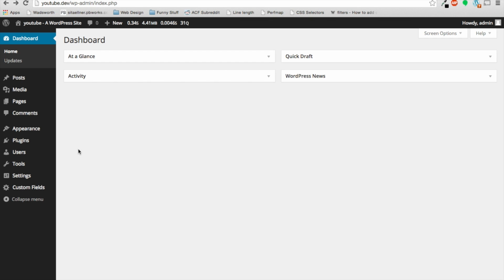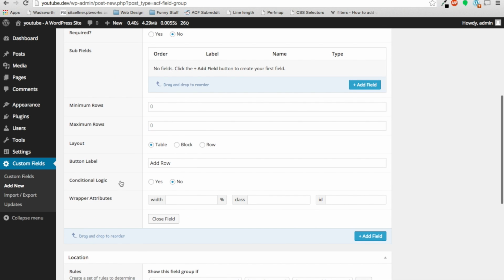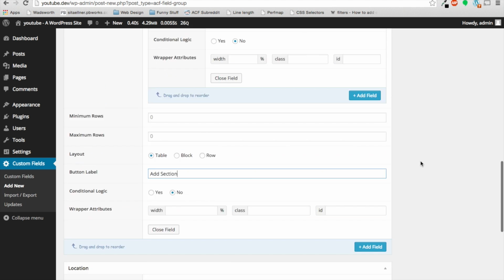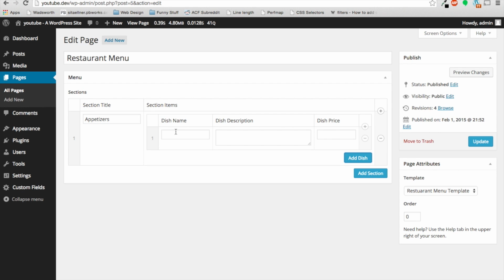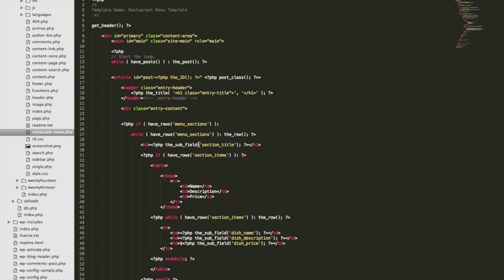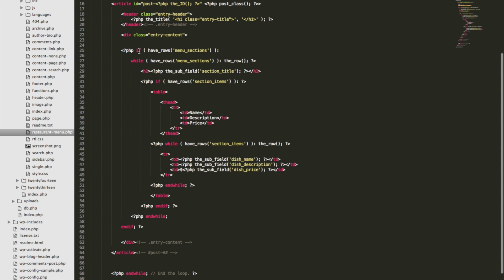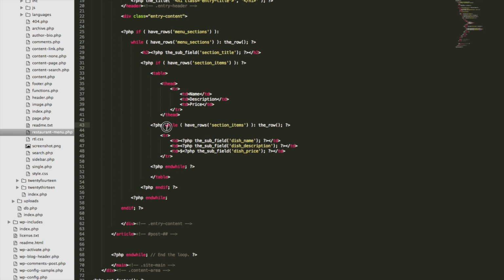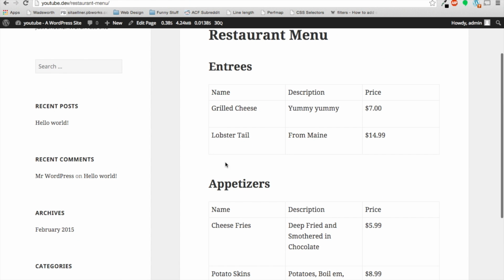Advanced Custom Fields Tutorial #1 : Nested Repeater Fields & Restaurant Menus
Advanced Custom Fields Tutorial #1

Learn to create a restaurant menu with Advanced Custom Fields PRO  and the Repeater Field.